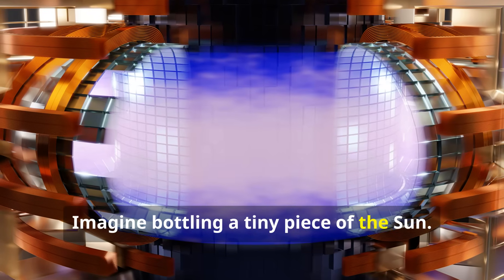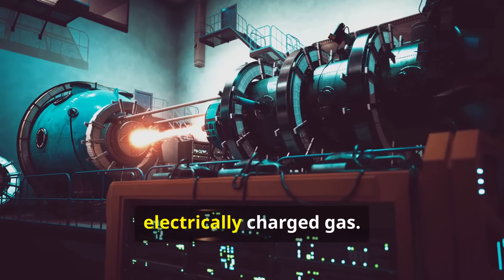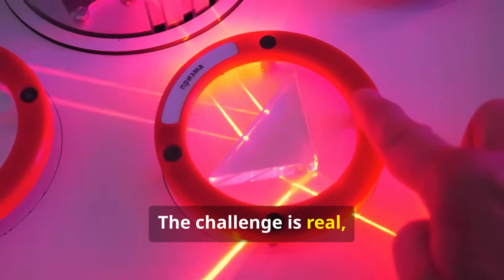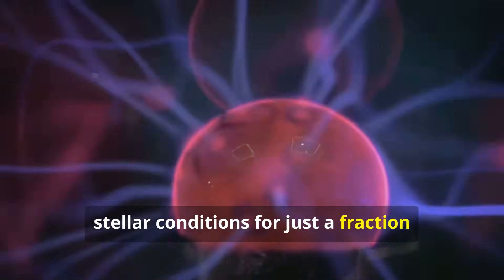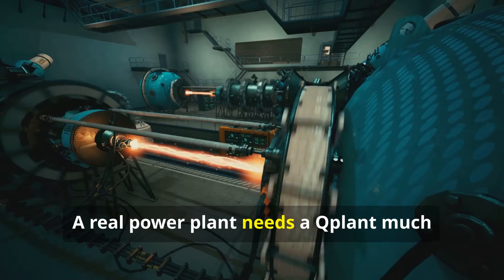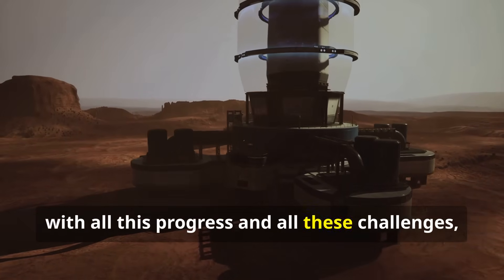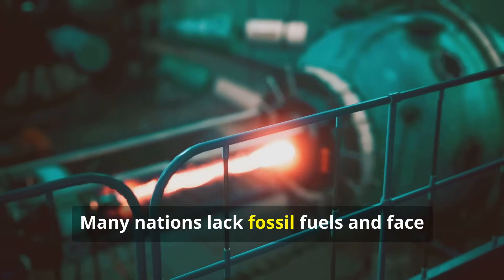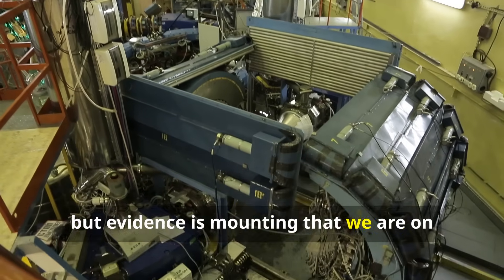How Fusion Could Power the World (And When?)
Fusion joins the atoms that power the Sun. In this simple breakdown, we explain how modern reactors work—tokamaks, stellarators, and laser fusion—what “net energy” really means, and when demo plants could appear. Clear, optimistic, and honest about the challenges.